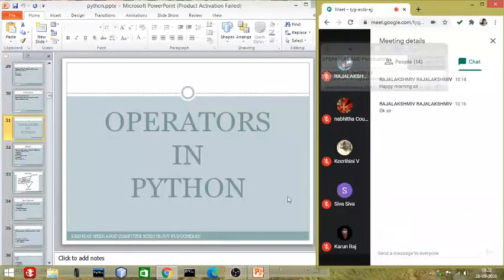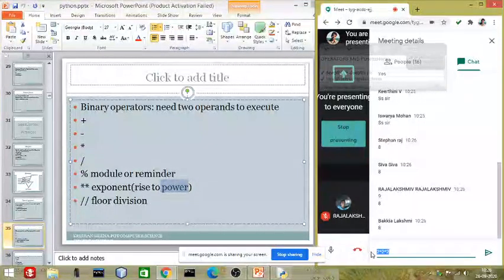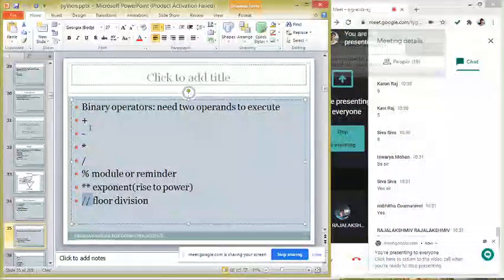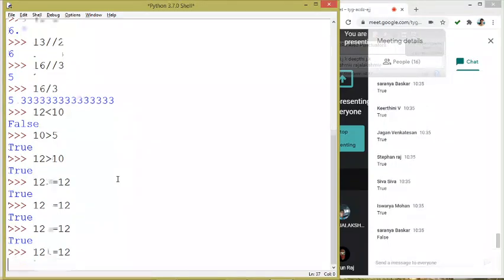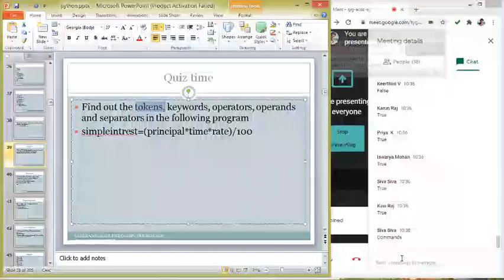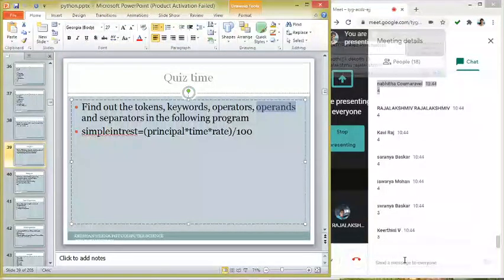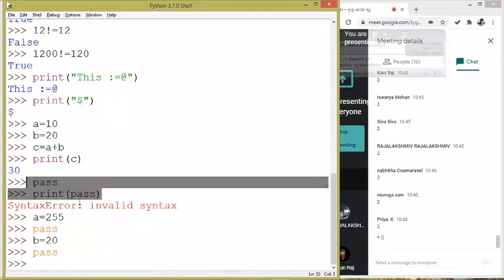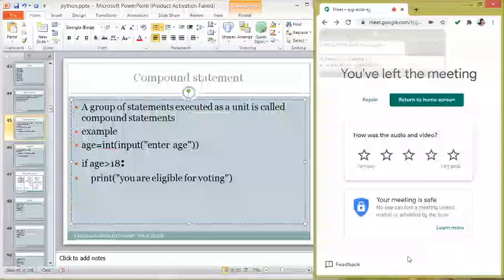statements IN PYTHON with operators revision CLASS XI CBSE CLASS RECORDING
REVISION OF OPERATORS AND A DISCUSSION ABOUT STATEMENTS AND IT'S TYPES IN PYTHON PROGRAMMING FOR JNV STUDENTS LIVE CLASS ON 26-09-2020.